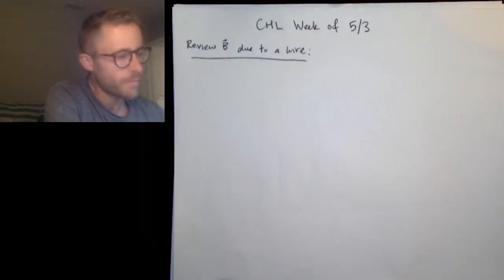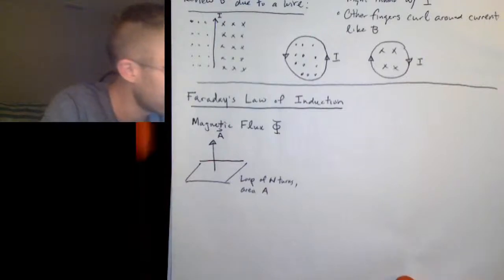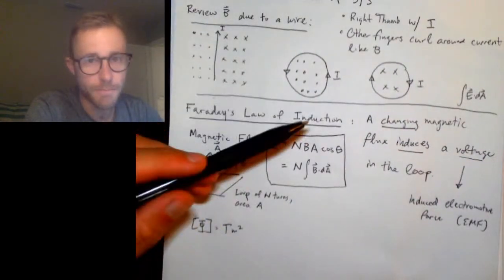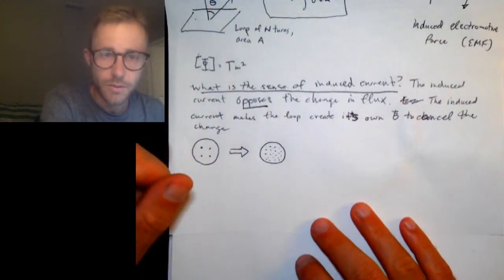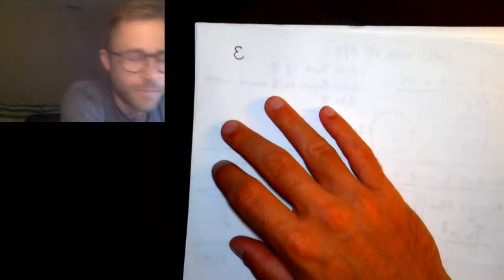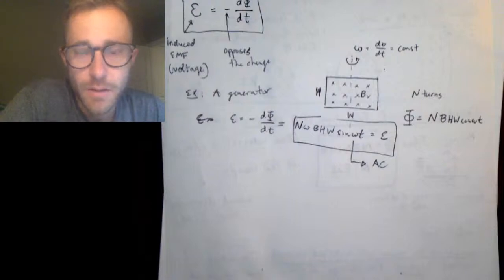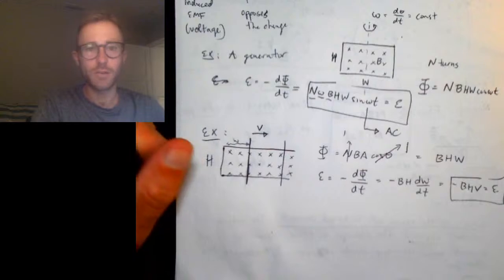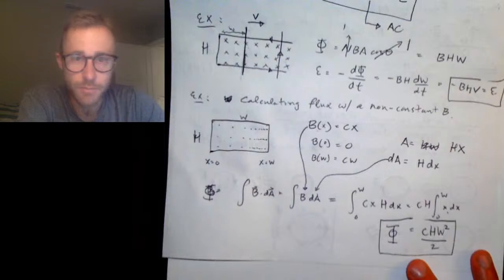CHL Week of 5/3